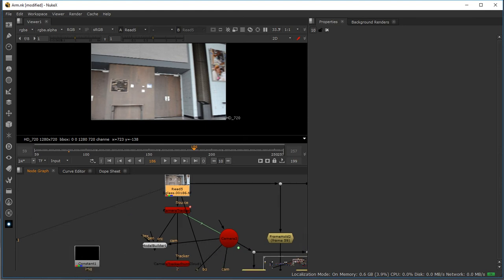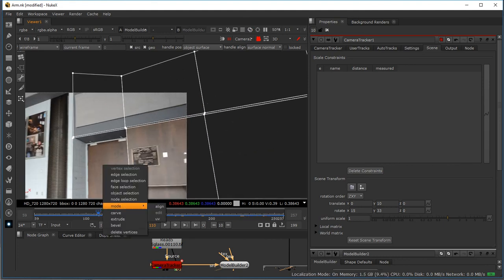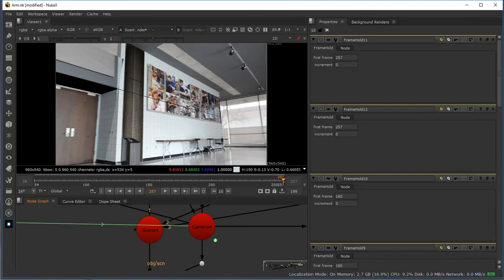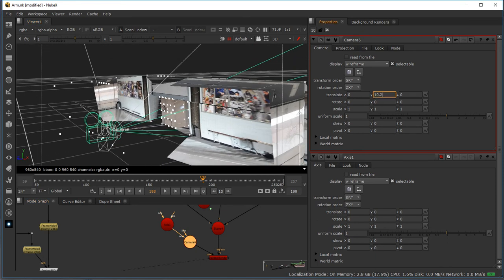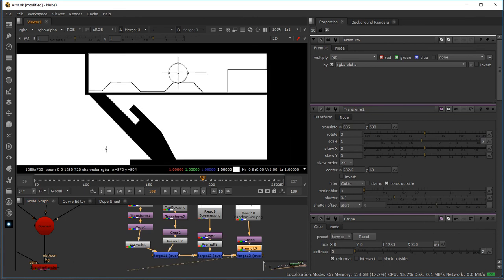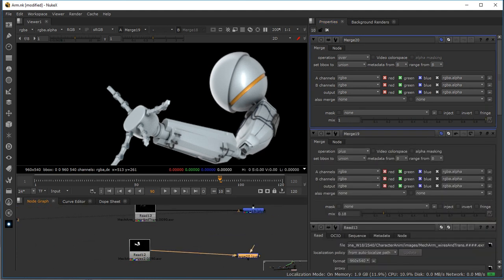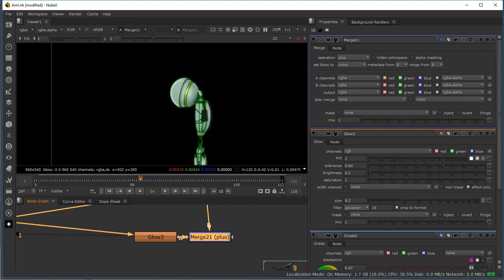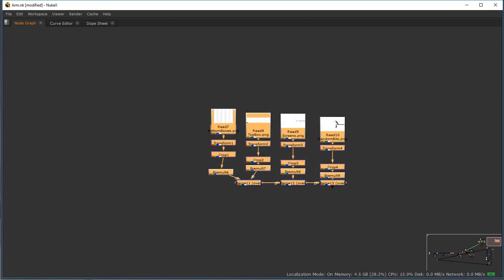2560 PuttingItAllTogether 002